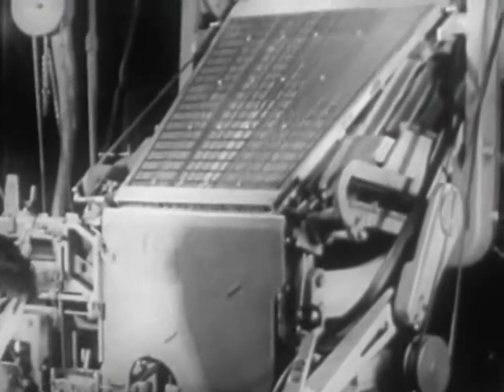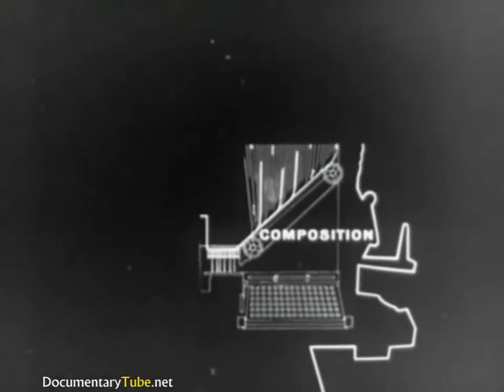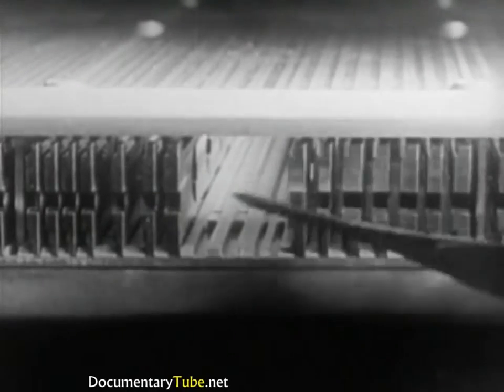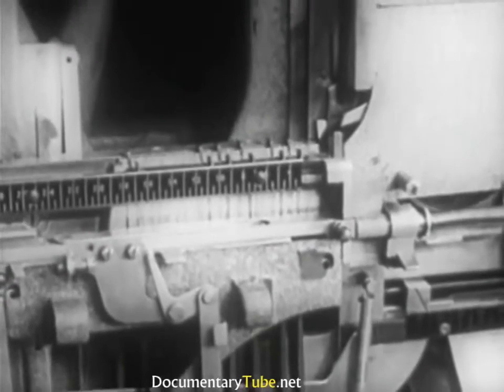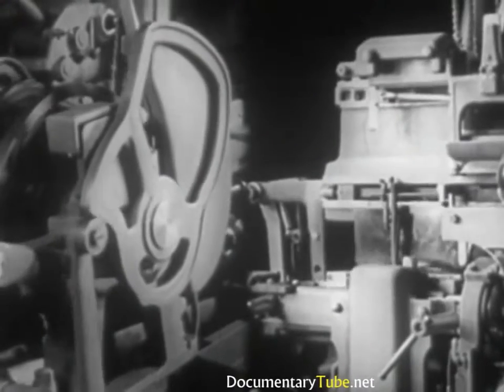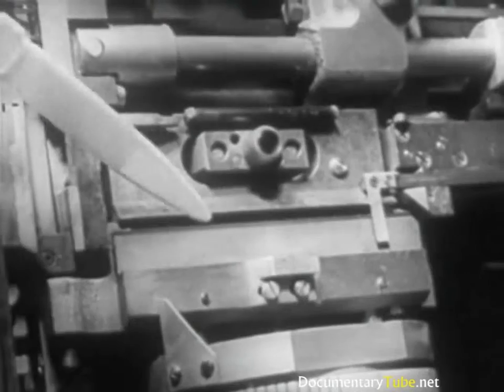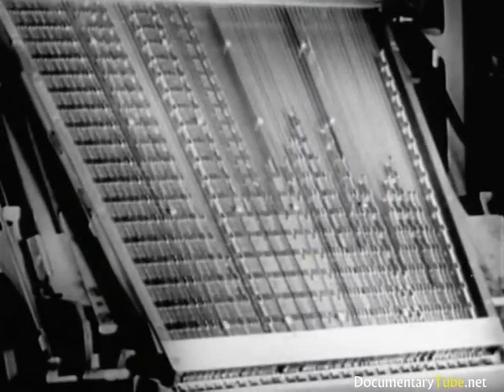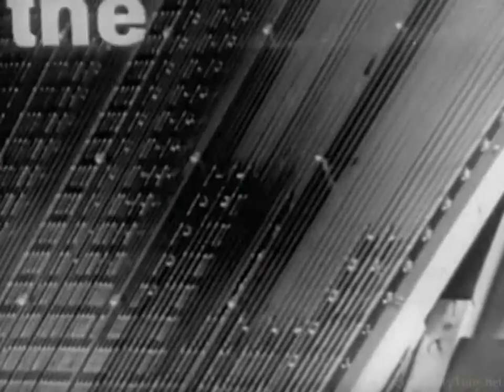HOW IT WORKS: Typesetting Machines (720p)